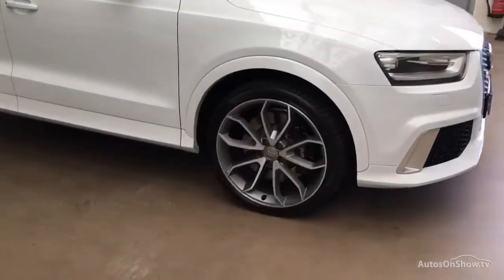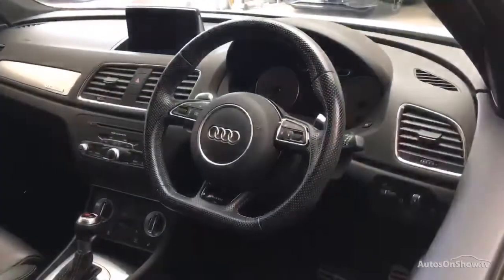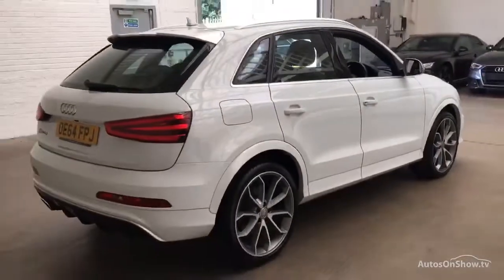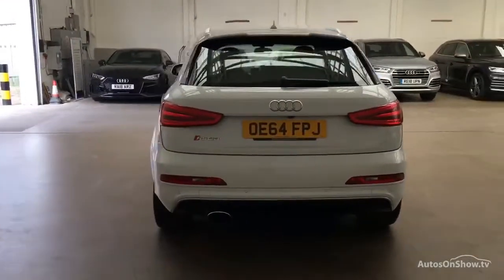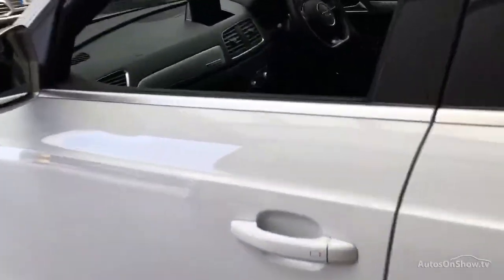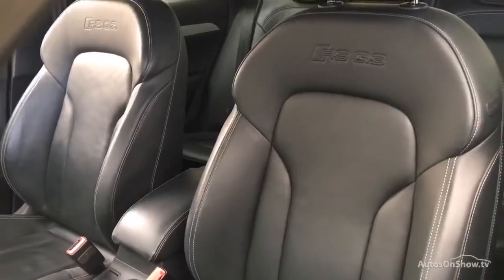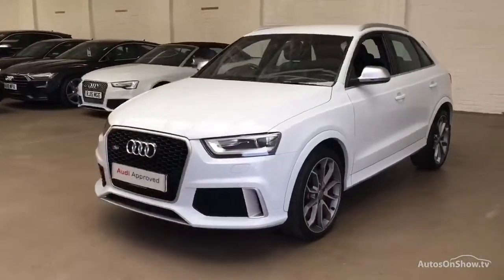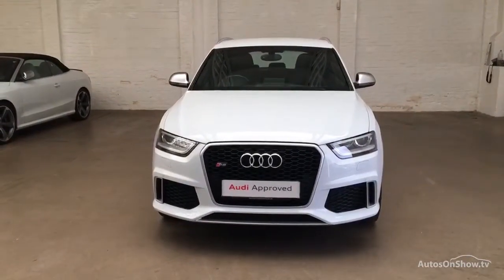OE64FPJ AUDI Q3 RSQ3 TFSI QUATTRO WHITE 2015, Slough Audi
2015 AUDI Q3 RSQ3 TFSI QUATTRO ESTATE PETROL, in WHITE